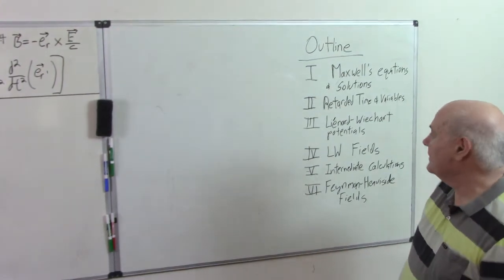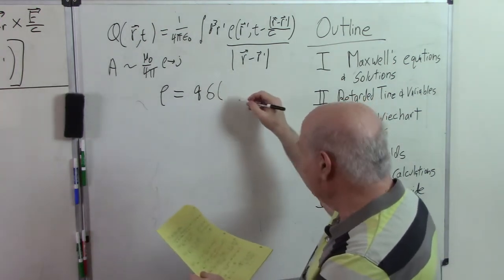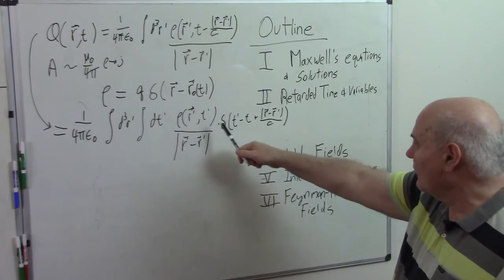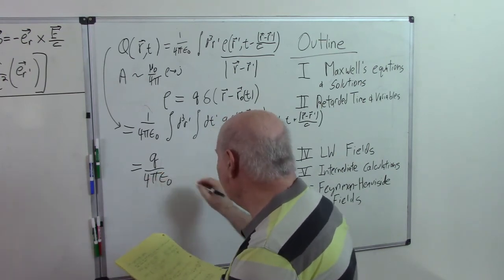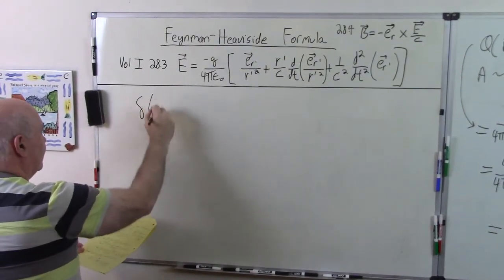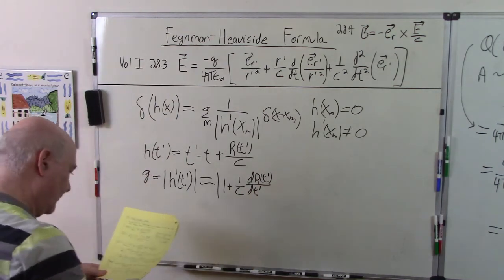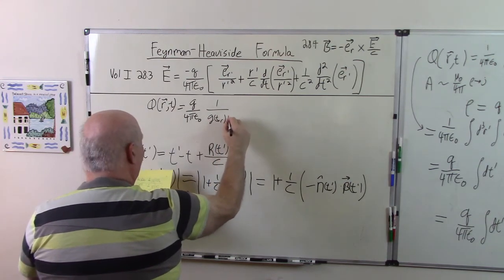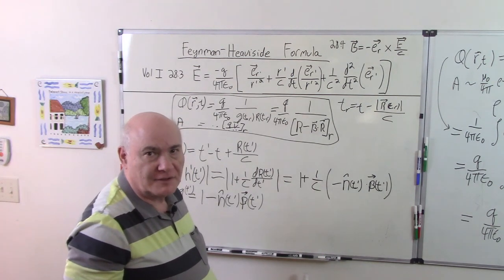Feynman Heaviside III Lienard Wiechert Potentials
This is the 4th of 7 videos on the derivation of the Feynman-Heaviside formula, following the treatment in Modern Electrodynamics - Zangwill.

 Links to my piazza sites are below:

8.323 Quantum Field Theory - A Students Perspective